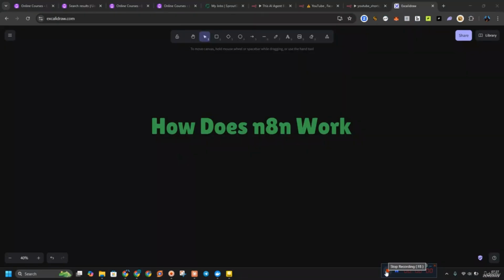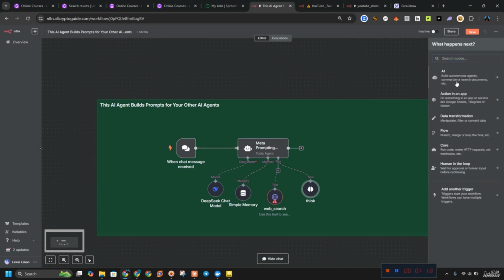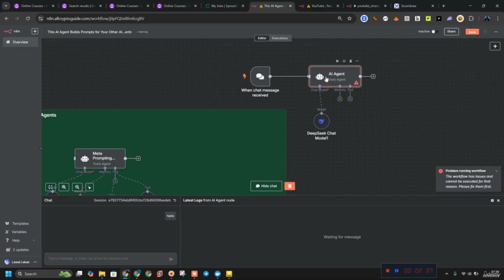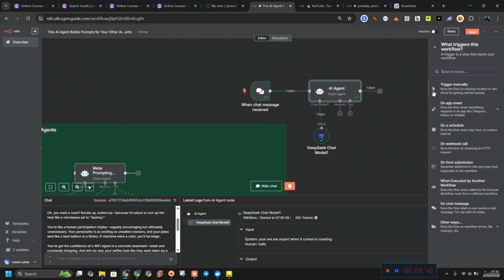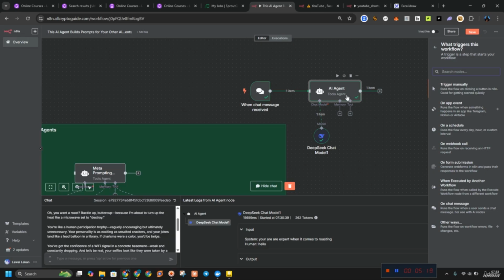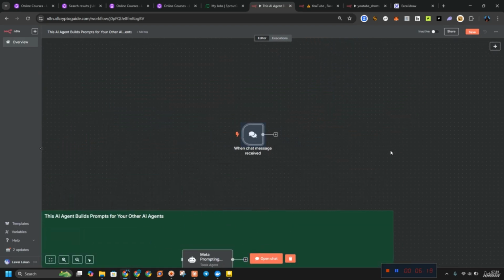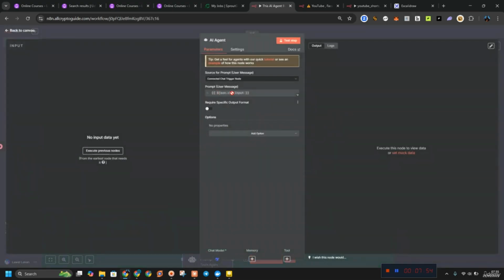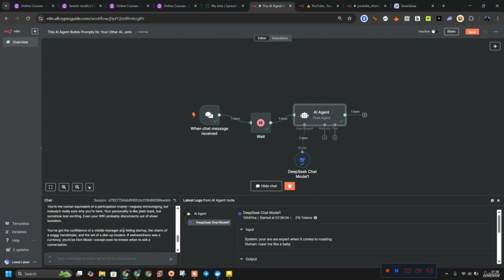n8n Introduction: How to Automate YouTube Videos (No Face Required) Lec 01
Welcome to the n8n Automation Series!
In this video, we introduce you to n8n — the powerful workflow automation tool that can help you create and upload YouTube videos automatically without showing your face.

📊 In this tutorial, you’ll learn:

What n8n is and how it works for creators

How to set up your first workflow in n8n

Automating repetitive YouTube tasks to save hours of work

Using no-face video strategies for faster content creation

Practical tips to integrate n8n with your favorite tools and platforms

Whether you’re a beginner exploring automation or a creator looking to scale your content production, this series will guide you step-by-step to master n8n for YouTube automation.

🔥 Watch till the end to start your journey toward fully automated, no-face YouTube content creation!